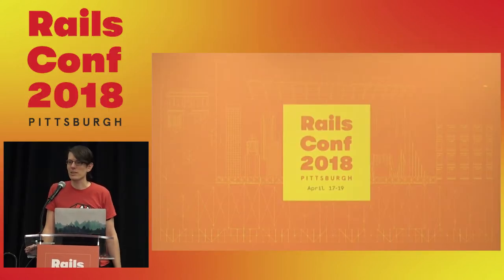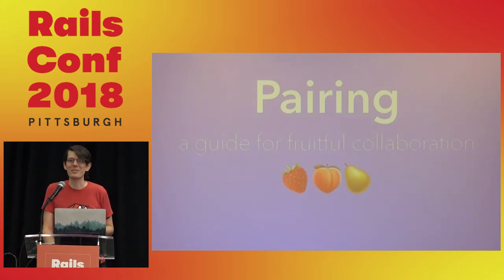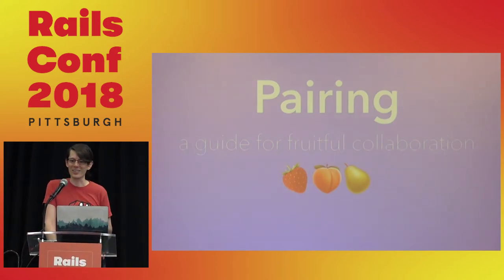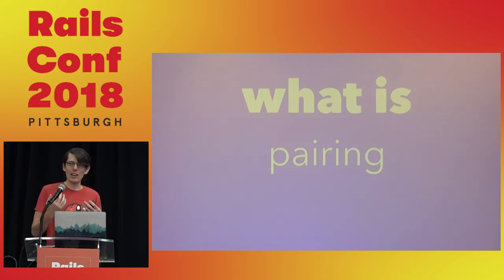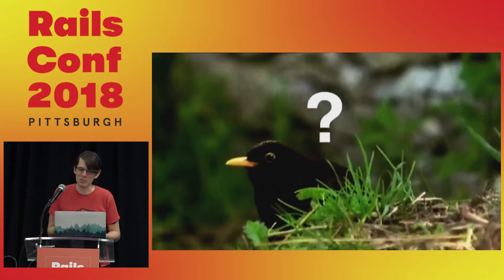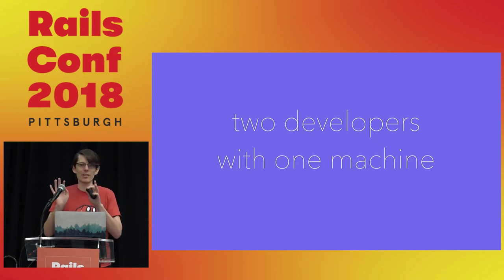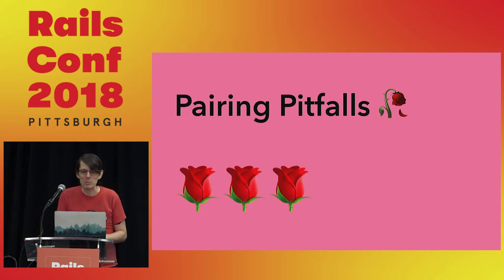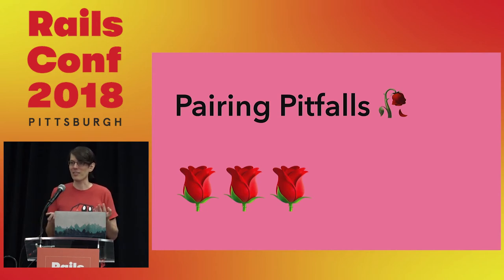RailsConf 2018: Pairing: a guide to fruitful collaboration 🍓🍑🍐 by André Arko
Despite general consensus that pairing is good, the desire to pair doesn’t come with instructions. Come to this talk to learn how to pair with someone more experienced, how (and why) to pair with your peers, and how to pair productively with someone less experienced. (Hint: productivity isn’t about the speed of new features.) Pairing is a fantastic tool for your professional toolbox: let’s design, refine, and refactor, together.